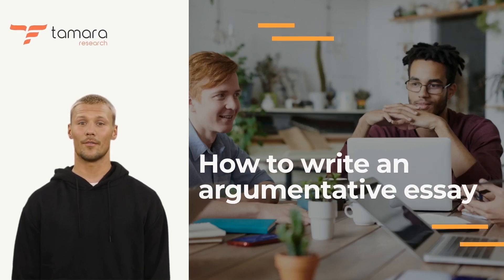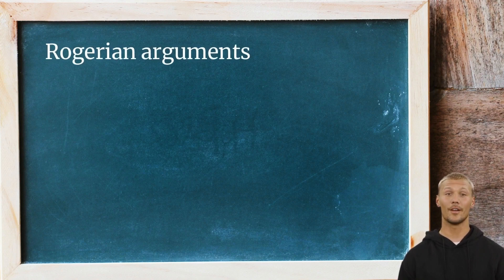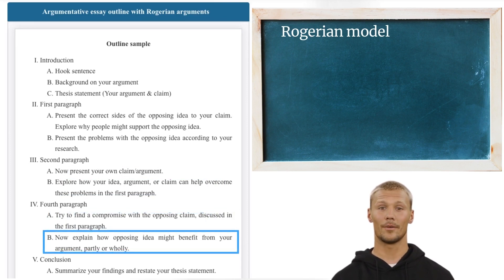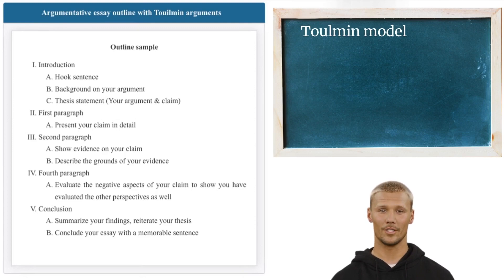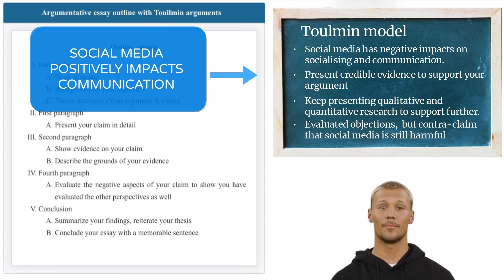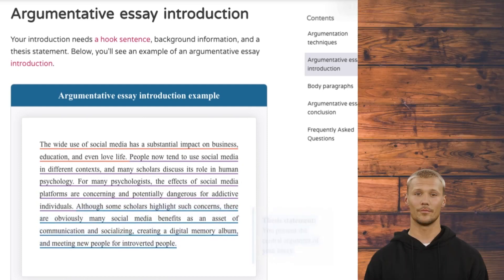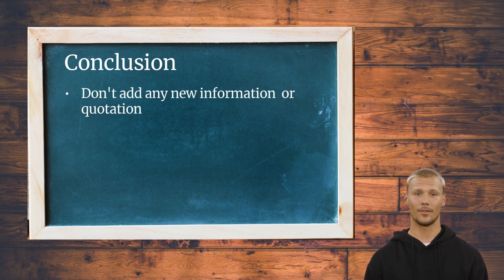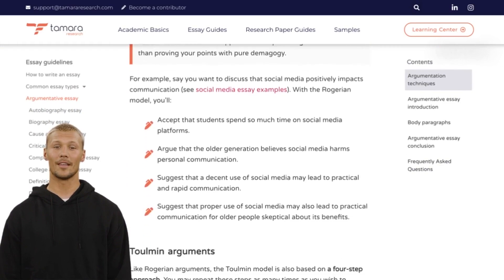How to Write an Argumentative Essay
In this video, we're going to teach you How to Write an Argumentative Essay. We'll start by giving you a general overview of the argumentative essay writing process, and then move on to explaining each step in detail. By the end of the video, you'll have a good understanding of how to write an argumentative essay and will be ready to start writing!